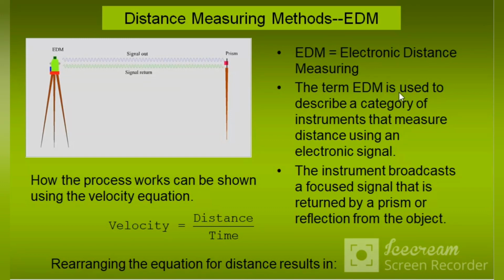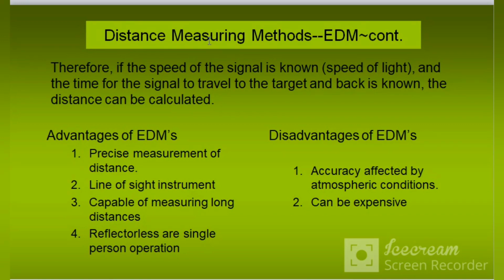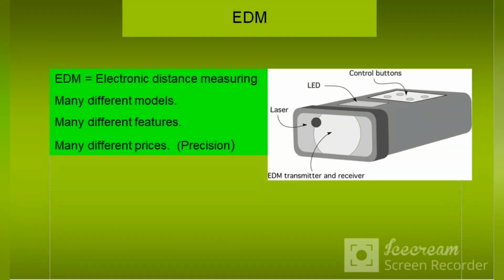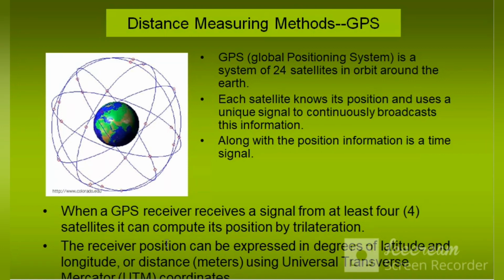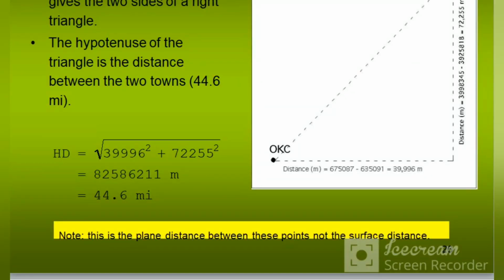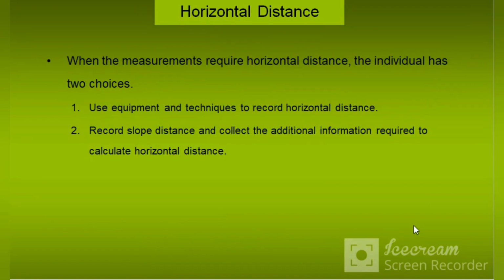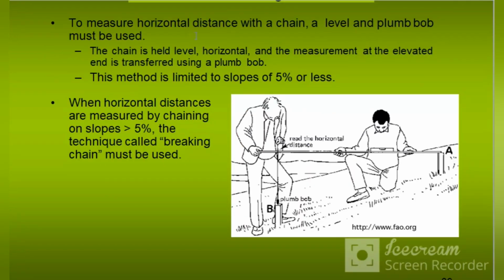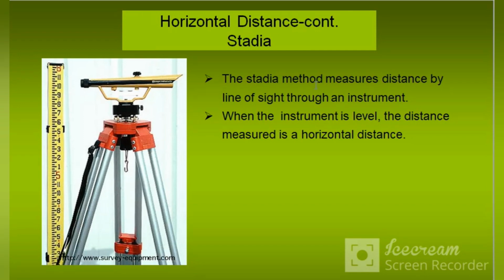Measuring Distance In Survey Part-III II Horizontal Distance II By civil Engineering with Tariq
measuring horizontal distance using autolevel,measuring distance by stadia hairs,how to find distance by auto level,how to calculate distance using level machine,distance by stadia hairs,bearing and distance,bearing and distance use in autocad,autocad bearing and distance command,how to measure horizontal distance using autolevel machine at site,bearings and distances,draw line in autocad with distance and bearing,autocad direct distance entry not working